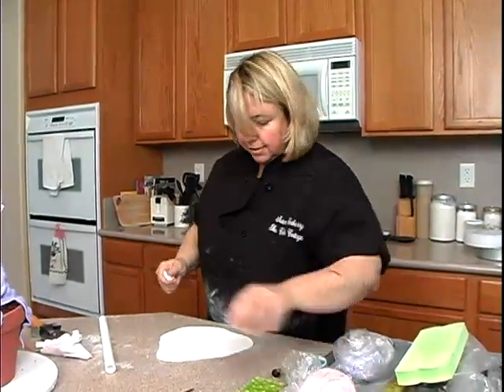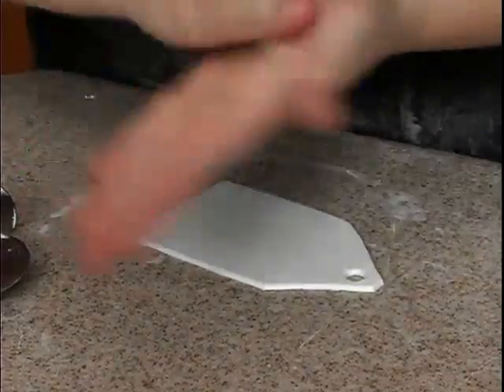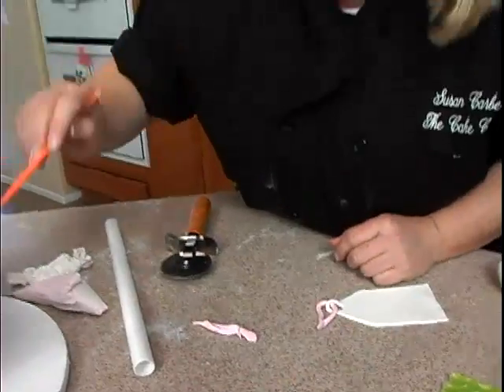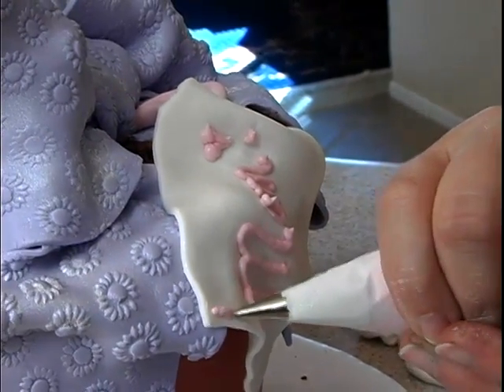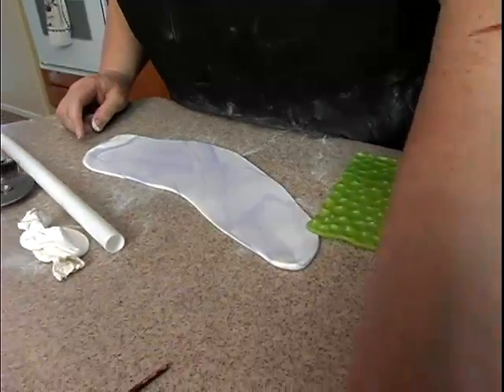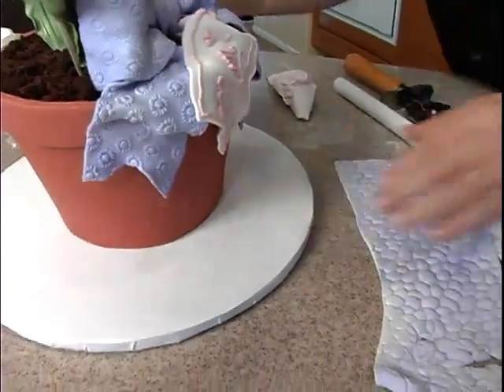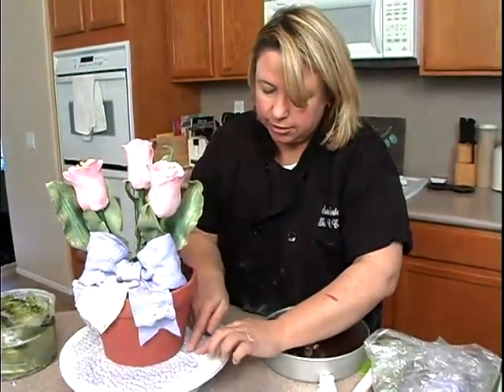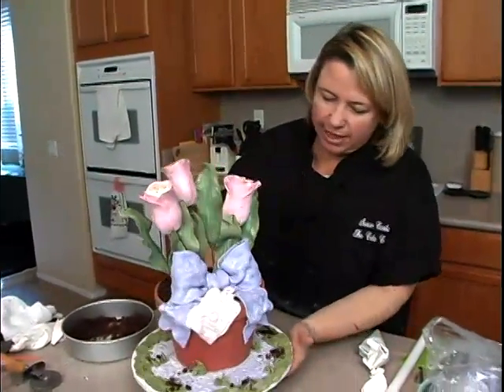Fondant Flowers Potted Tulip Plant Mother's Day Cake Decorating How To Video Tutorial Part 10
In this 10-part video course, award-winning decorator Susan Carberry creates a lovely tulip plant in a terracotta pot with a gift tag for Mom.
Moms often get flowers for Mother's Day, but this takes it over the top.
Susan shows you how to create this lovely, realistic pot of "flowers" with her decorative talents, and you can turn this into your own surprise for Mom.
This project is perfect for Mother's Day but would also fit for birthdays or any other time you just want to do something special for someone!
This is a ten part video course. This video is Part 10 of 10.
The full video course, and more than 625 others, may be enjoyed completely AD FREE in the YummyArts library, 24/7!